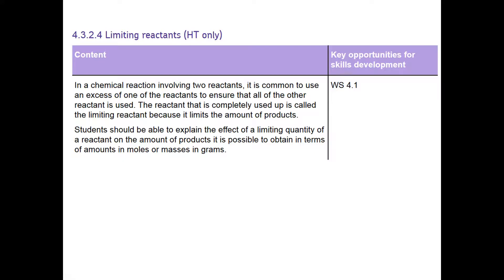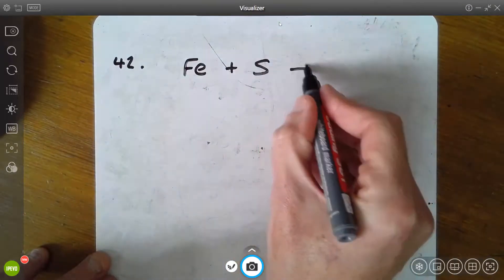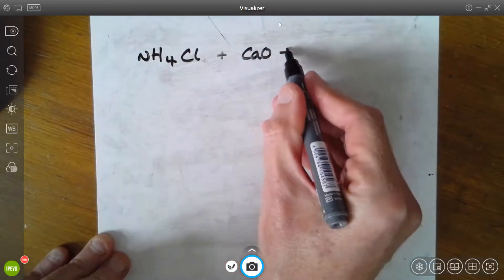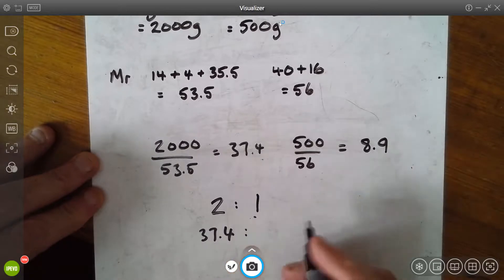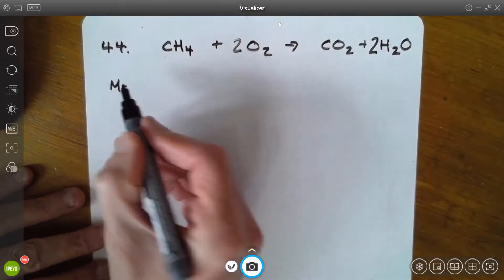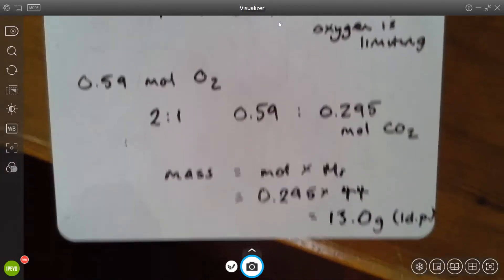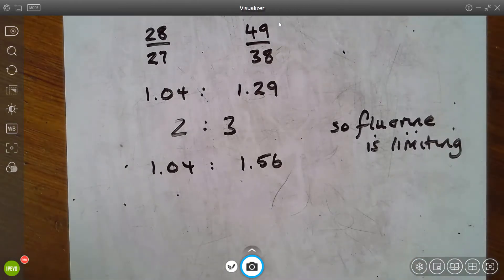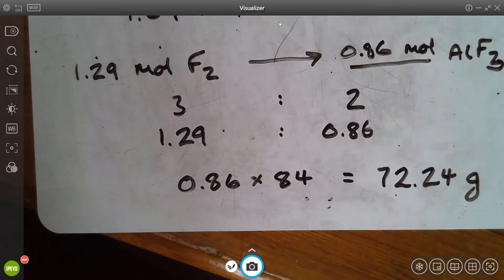Limiting Reactants and Reacting Masses Homework Review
A quick review of Triple Science Quant Chem questions (Grades 7-9)